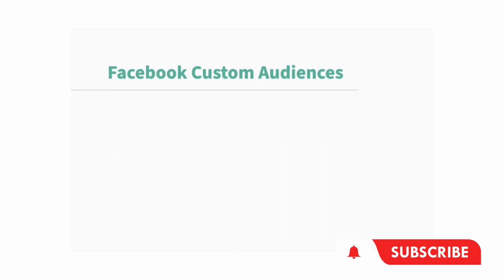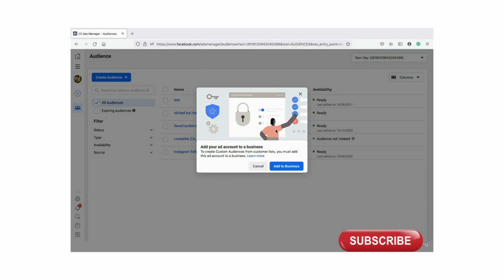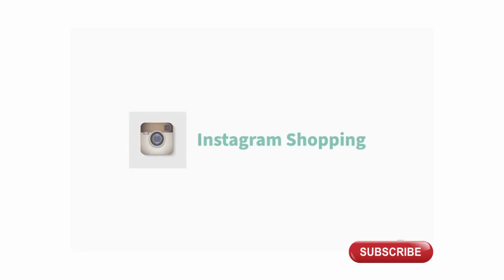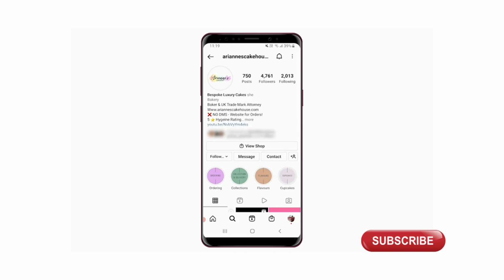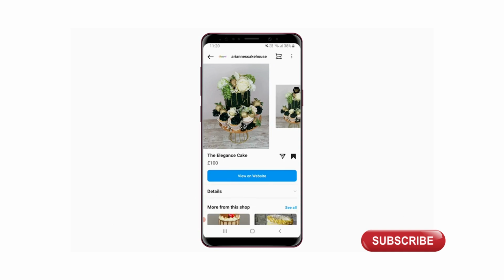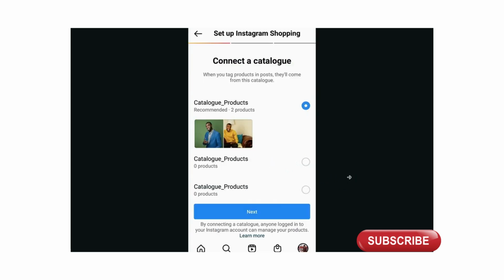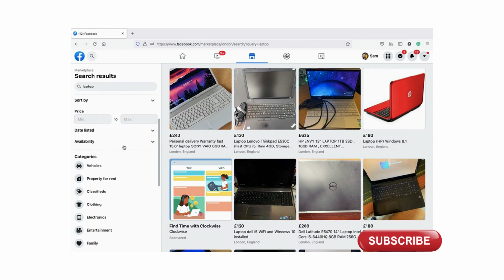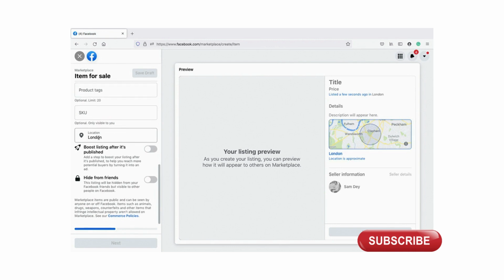How to start e-commerce business with Facebook and Instagram | Online Earning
How to start e-commerce business with Facebook and Instagram | Online Earning | Hakuna Matata 722

Facebook and Instagram are both powerful platforms to leverage for your ecommerce business. In this course, ecommerce and social media expert Sam Dey succinctly shares how to build your product catalogs and set-up your ecommerce accounts in both platforms. Sam covers topics like uploading and optimizing catalogs in Facebook Ads Manager, improving your chances for conversions, using Instagram for ecommerce, and leveraging both Facebook Shop and Facebook Marketplace for your ecommerce business.You can start an E-commerce business with your mobile phone and social media (facebook and instagram). For the beginners you don’t need website. You can start small and earn thousands.